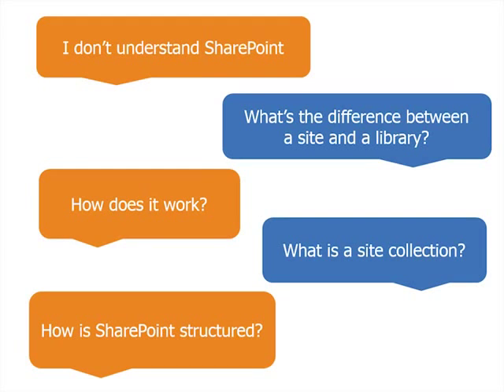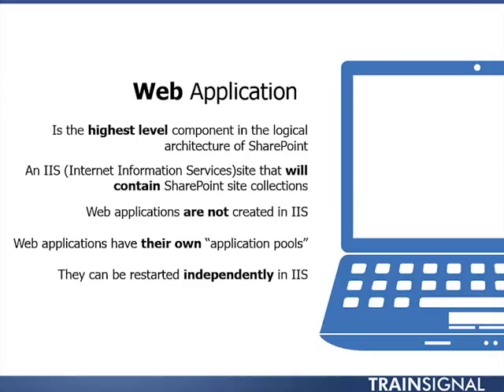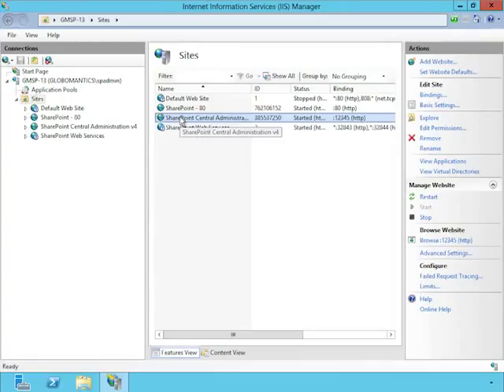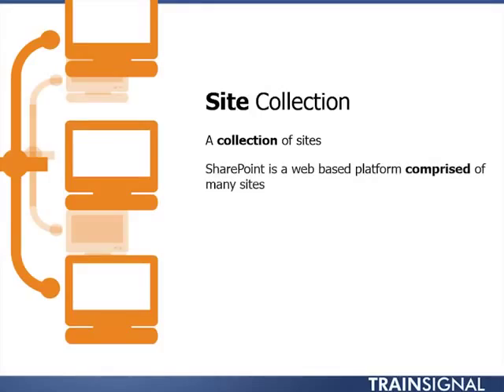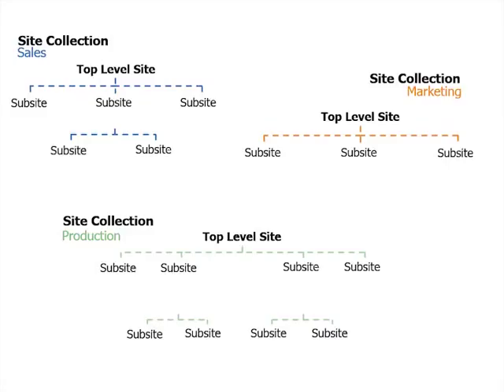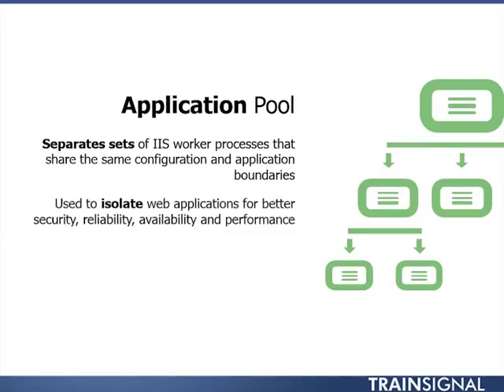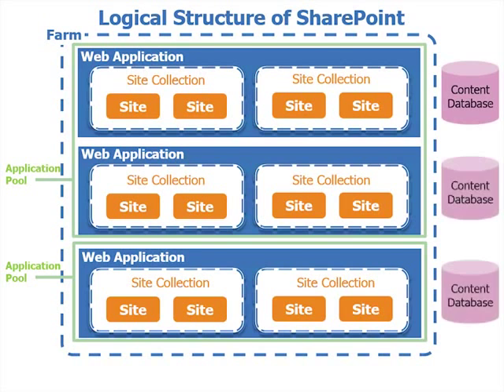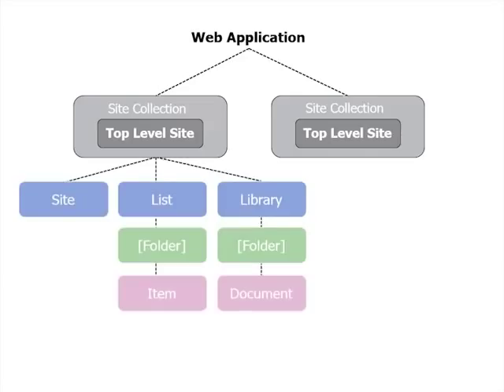Lesson 5 The Logical Architecture of SharePoint